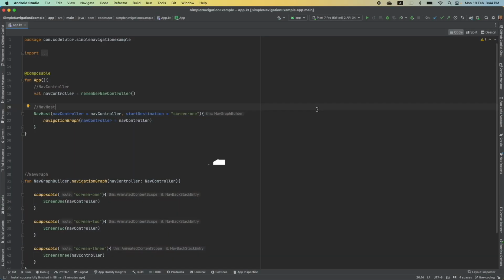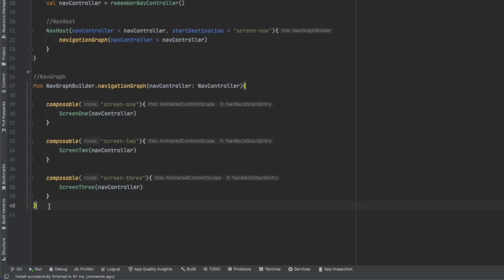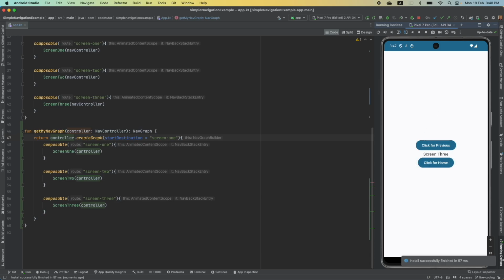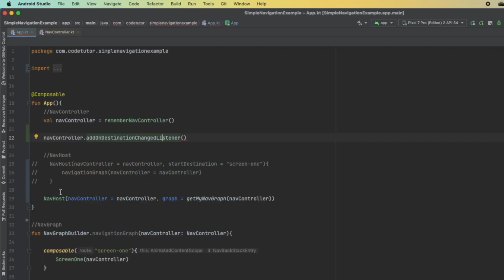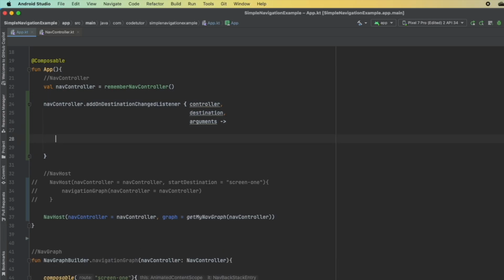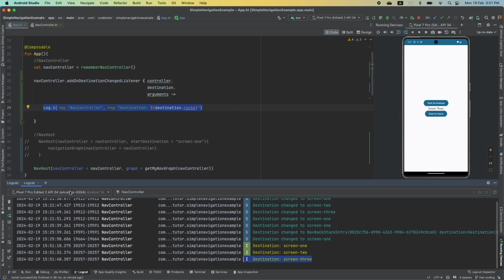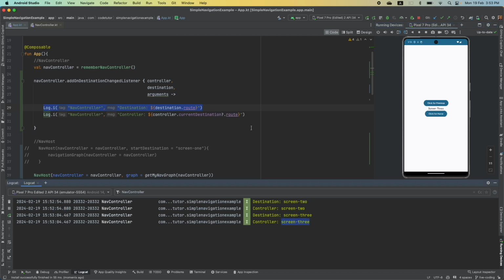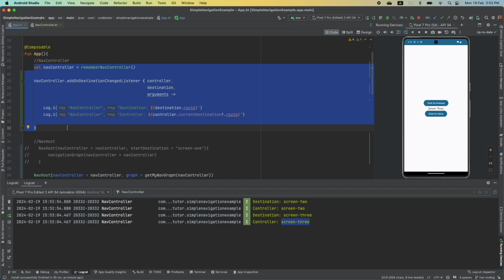Jetpack Compose NavController Explained: What Really Happens During Navigation?| Part 32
In this video, we take a deeper look at NavController in Jetpack Compose and explore what happens internally during navigation.

You’ll learn how to create a NavGraph separately using createGraph, return it as a NavGraph, and pass it directly into NavHost. The video also covers how to listen for destination changes with addOnDestinationChangedListener, how Kotlin lambdas make the listener code much simpler, and how to inspect the current route using destination.route and currentBackStackEntry.

By the end, you’ll have a clearer understanding of how navigation events work, how the back stack changes as you move between screens, and how this knowledge can help you build better navigation logic in your Compose apps.

This is a useful step if you want to go beyond basic Compose navigation and understand how to work with routes, destinations, listeners, and arguments more effectively.

00:00 - Intro to NavController in Jetpack Compose
00:29 - Building a NavGraph with createGraph
01:43 - How NavController handles navigation internally
02:19 - OnDestinationChangedListener vs Kotlin lambdas
03:13 - Logging destination.route in Logcat
04:03 - Back stack route checks and navigation arguments
04:56 - Key takeaways and what’s next